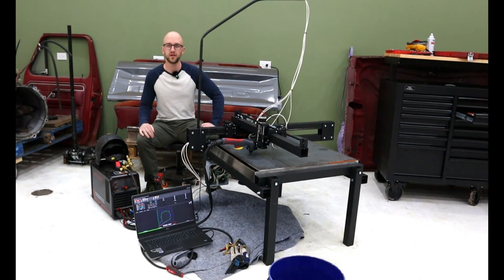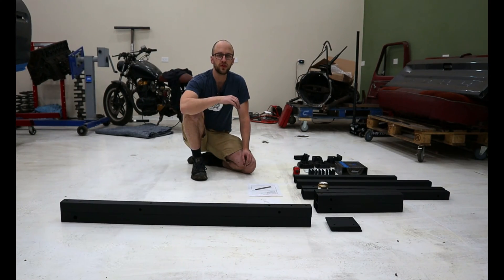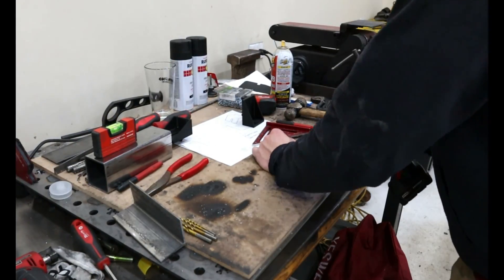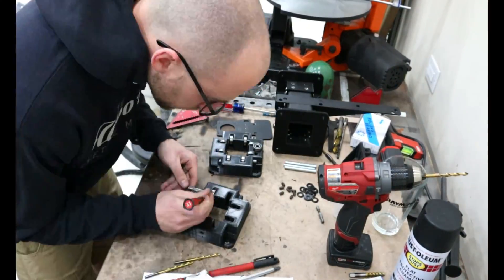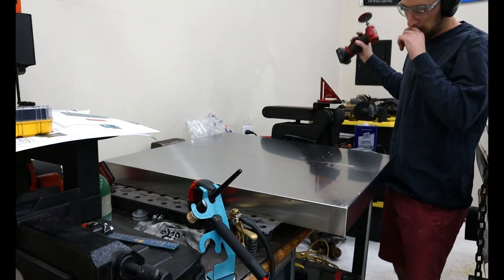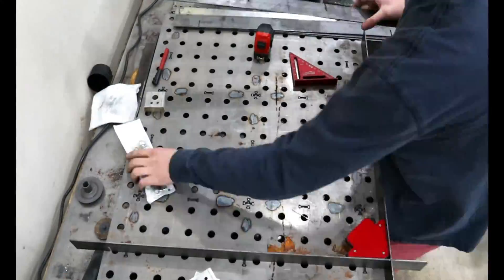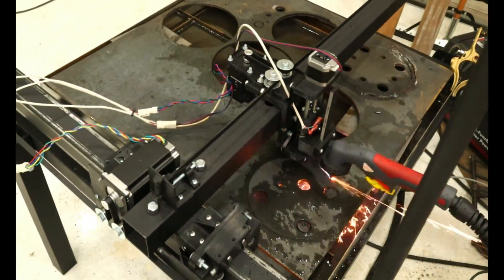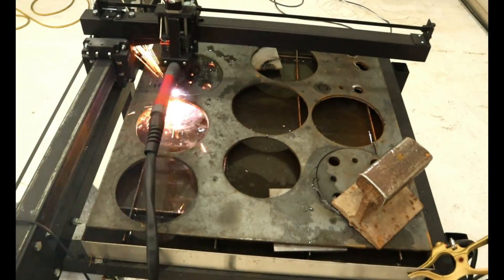DIY CNC Plasma Table: Home Built Following JD's Garage Plans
Join me in this video as I construct and test JD's Garage's CNC plasma table using their budget-friendly plans. This table, which can be assembled for approximately $500, offers a work area of around 28"X28" and utilizes AutoDesk Fusion, a free CAD software, for design and GCode generation.

Throughout the video, I document the construction process, share my insights, troubleshoot any challenges I encounter, and finally, put the finished project to the test. Whether you're a seasoned builder or just starting out, this video provides valuable insights and inspiration for your own CNC projects.